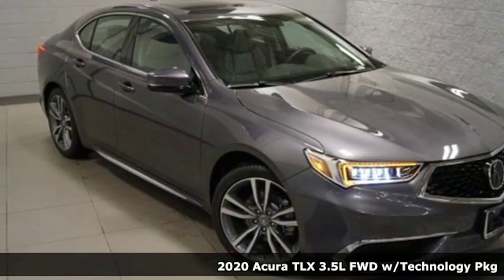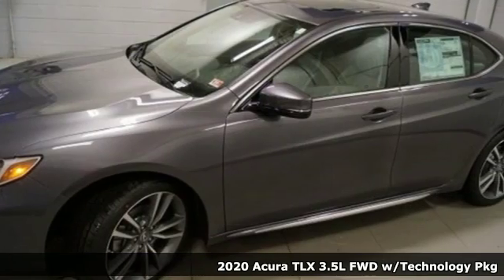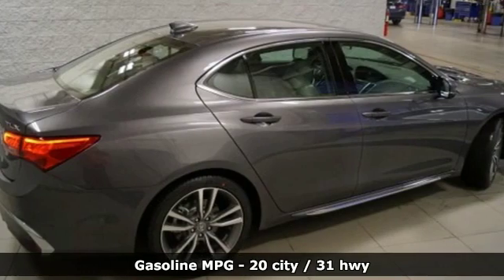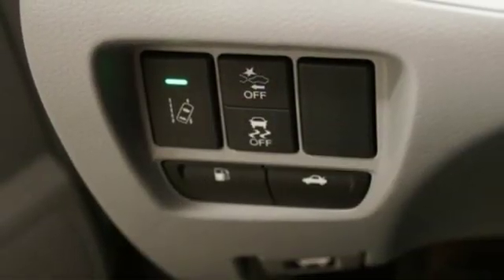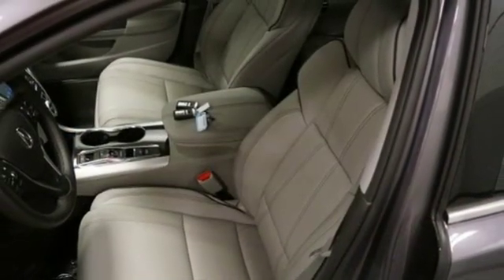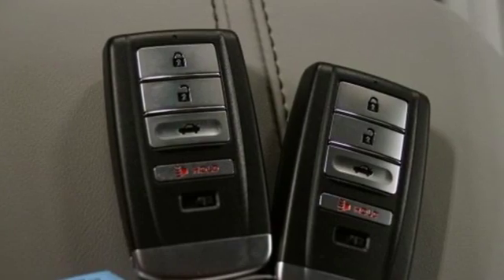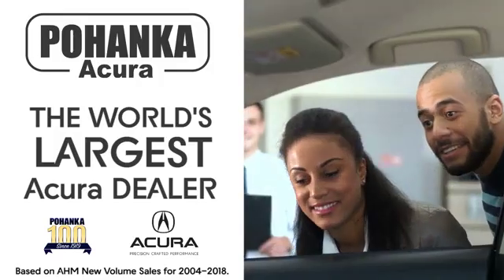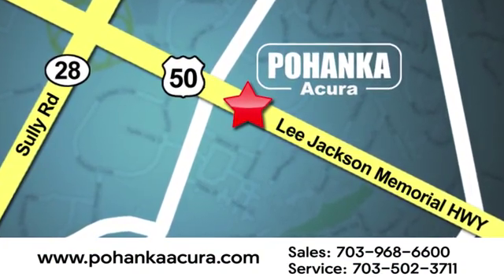New 2020 Acura TLX Arlington VA Acura Washington-DC, DC ALA003882 - SOLD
Year: 2020
Make: Acura
Model: TLX
Trim: 3.5L Technology Pkg
Engine: 3.5L V6 SOHC i-VTEC 24V
Transmission: 9-Speed Automatic
Color: Gray
Interior: Graystone
Stock #: ALA003882
VIN: 19UUB2F45LA003882
Modern Steel Metallic with premium leather trimmed graystone interior, heated front seats, V6 power, technology package, navigation, power moon roof, satellite radio, and much more. Recent Arrival! 20/31 City/Highway MPGbrbrbrAll prices exclude taxes, title, license, and dealer processing fee of $799.00. Published price subject to change without notice to correct errors or omissions or in the event of inventory fluctuations. All features not on all vehicles. Vehicles shown are for illustration purposes only. MPG is based on 2016 EPA mileage ratings. Use for comparison purposes only. Your actual mileage will vary, depending on how you drive and maintain your vehicle, driving conditions, battery pack age/condition (hybrid only), and other factors. MPG is based on 2017 EPA mileage ratings. Use for comparison purposes only. Your mileage will vary depending on driving conditions, how you drive and maintain your vehicle, battery-pack age/condition (hybrid only), and other factors.

Address:
13911 Lee Jackson Highway